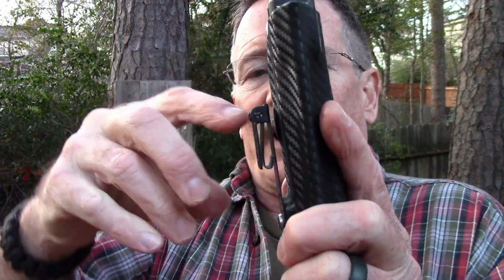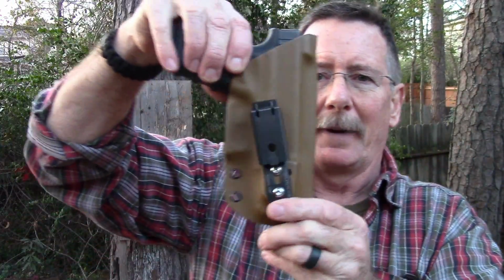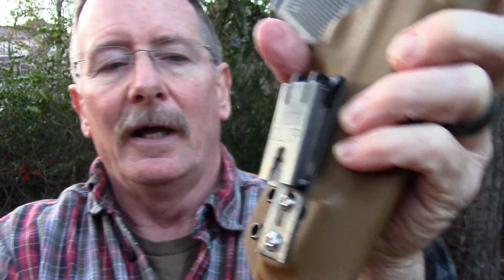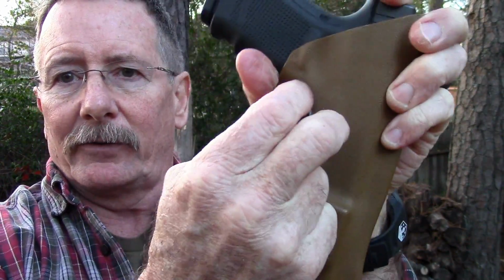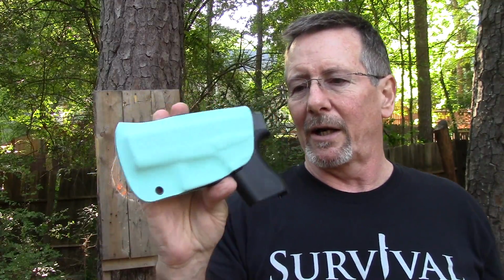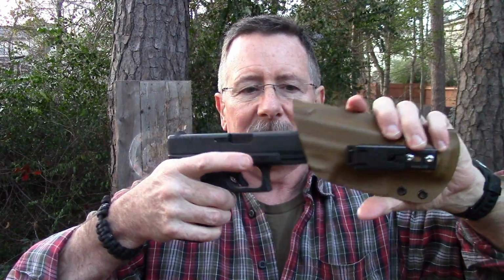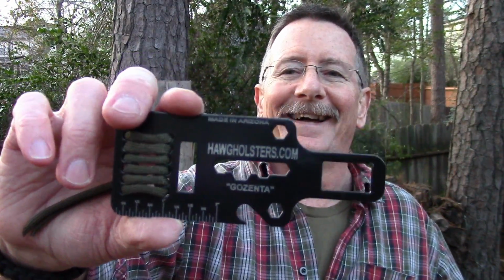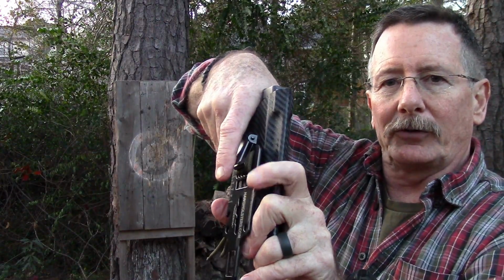Best IWB Concealed Carry Holster - Hawg Holsters UltiClip XL Upgrade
The best IWB concealed carry holster I have ever used is the Hawg Holsters Puller. Now it is even better with the new UltiClip XL option and adjustable cant.

"SURVIVALONPURPOSE"  (all one word, no quotes)

Be Prepared